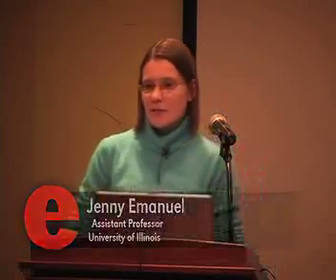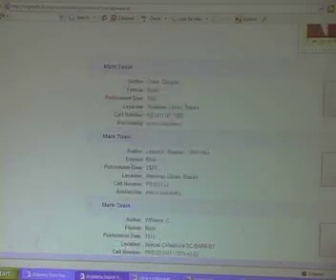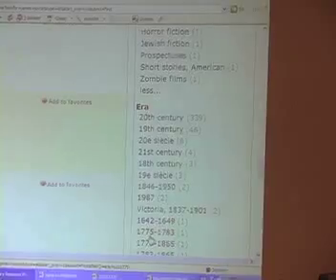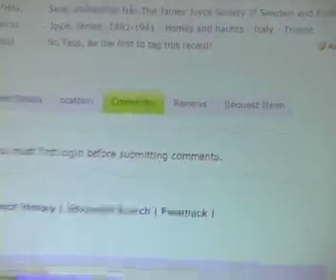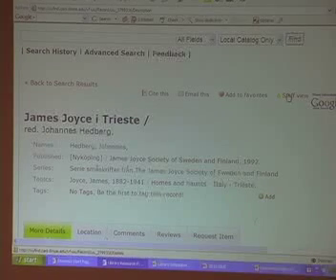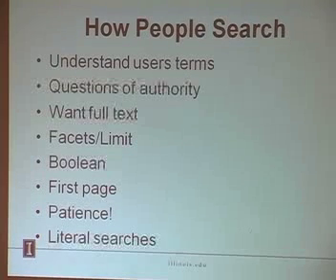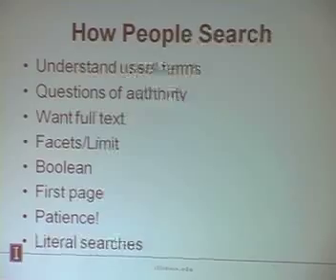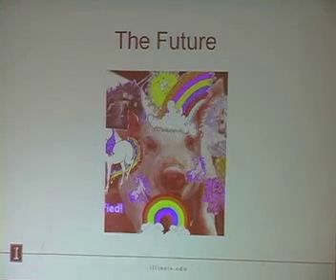2010 Lovejoy Library Spring Colloquium - Part 2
2010 Lovejoy Library Spring Colloquium - Speaker Jenny Emanuel